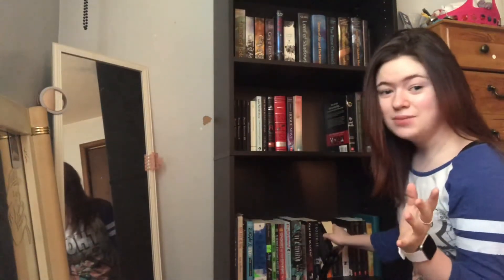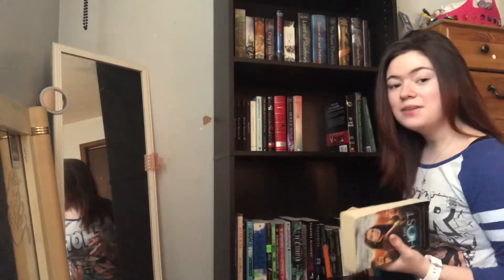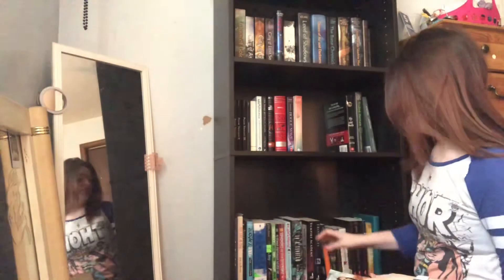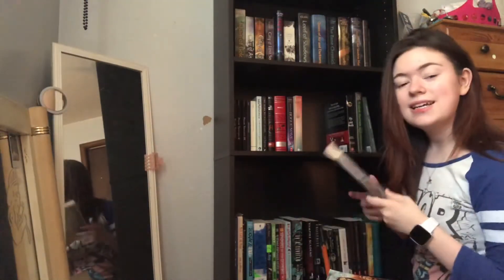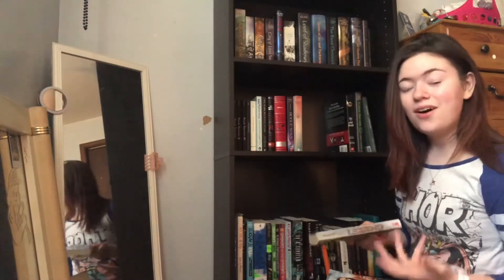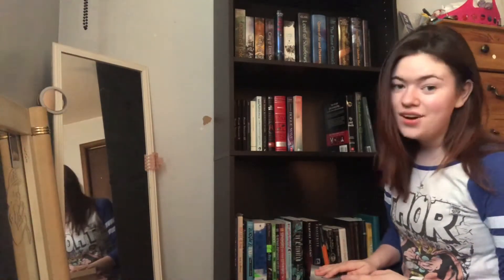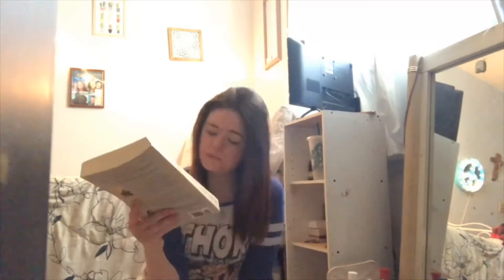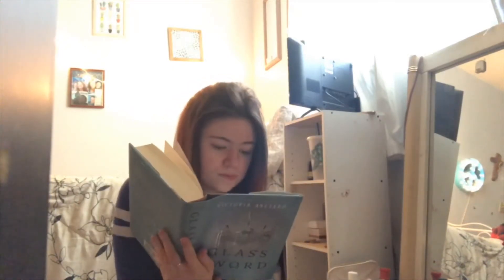HOW I MAKE MY MONTHLY TBR LISTS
I know people have so many different ways of picking what they are going to read, but I'd like to say I'm very picky with how I decided my TBR lists. I hope you all enjoy this glimpse into my process, I am sorry that it might feel all over the place, but this is the best way I can explain this.